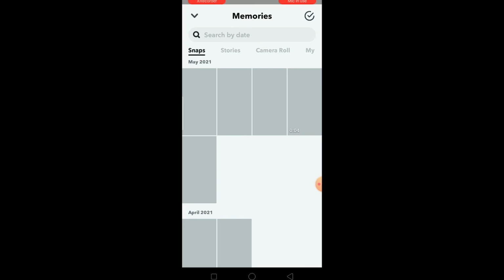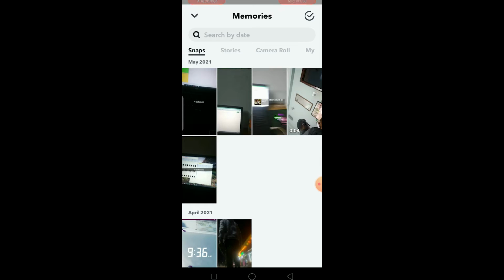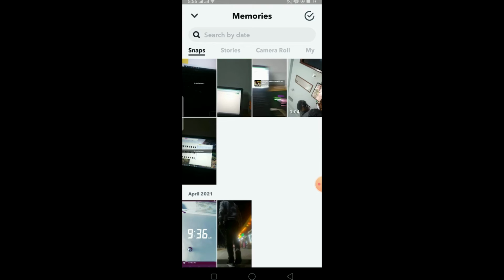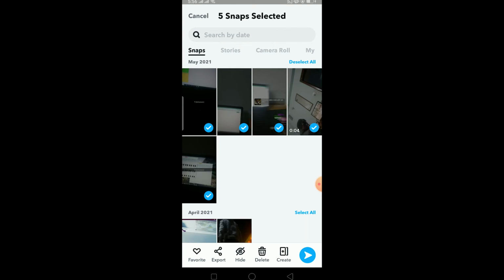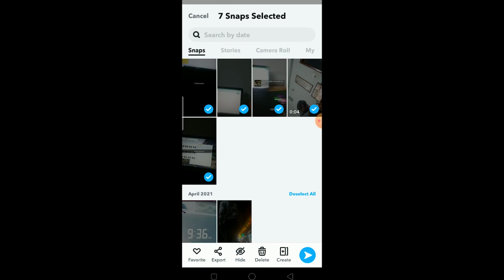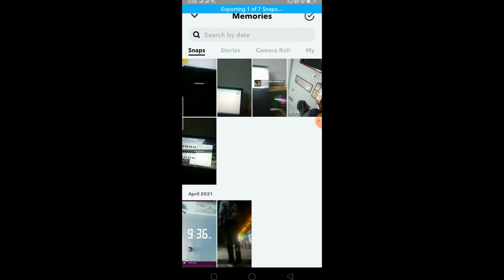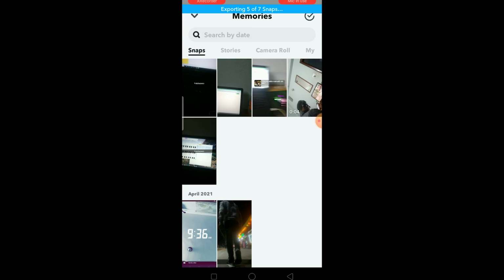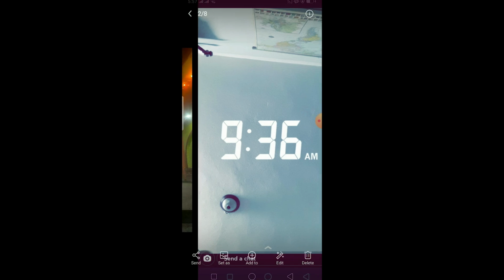How To Save All Snapchat Memories [STEP-BY-STEP] | Save Memories on Snapchat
In this video, I'm going to show you how to save all Snapchat Memories so that you never have to worry about losing them.
It's no secret that Snapchat Memories disappear after 24 hours. Today I'm going to teach you how to save all of your Snapchat memories for the future so that you can keep everything even if you get a new phone or delete the app your pictures won't be gone. This will go over what type of phone or device each option is best on as well as some other tricks we recommend doing for extra security. It's really simple, and there is a way for you to do it so that they don't get deleted!
1. Open the app and go to Memories
2. Tap on the 3 dots at the top right corner of your screen and select Save All Snaps
3. This will save all your memories for viewing later
That is how you save your Snapchat memories, for full steps with details watch the video till the end.